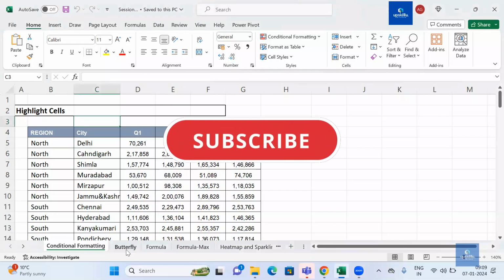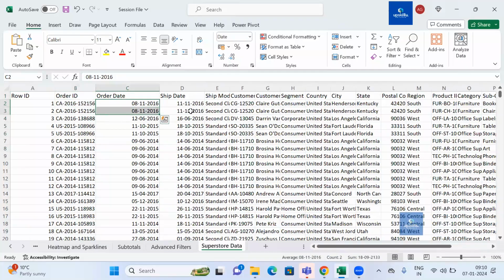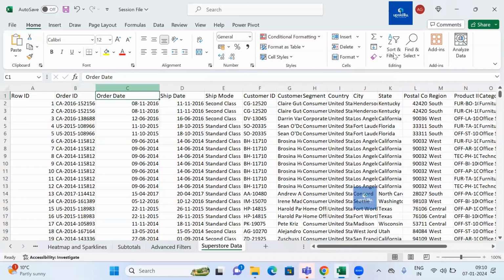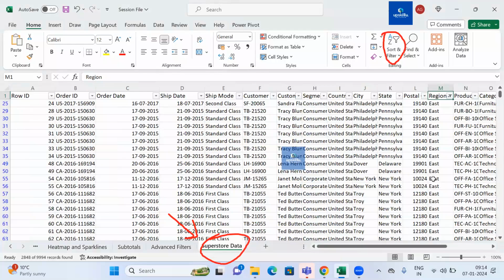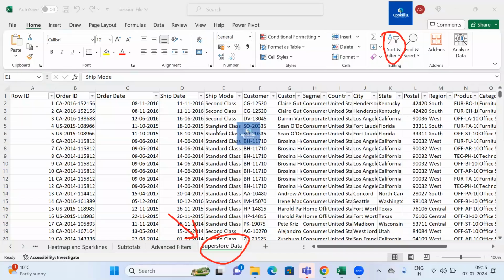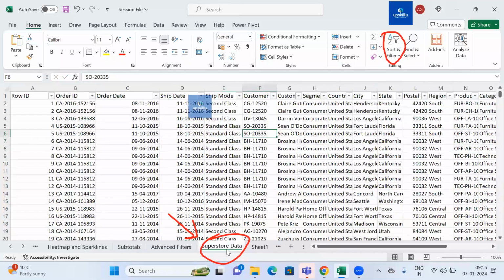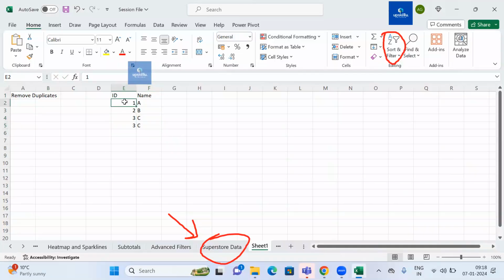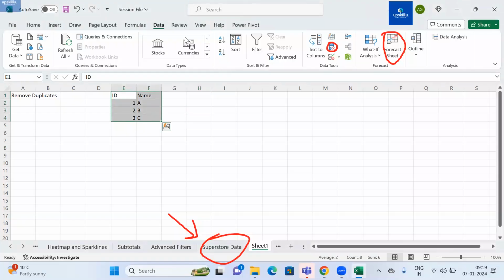04.Excel Filtering & Remove Duplicates | Clean Your Data Fast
In this video, you’ll learn two of the most important data cleaning skills in Excel: Filtering and Removing Duplicates.

These features help you analyze data quickly, find patterns, remove errors, and prepare clean datasets for reporting and analytics.

In this tutorial, you will learn:

🔹 What is Filtering in Excel?
🔹 How to apply AutoFilter
🔹 Filter by text, number, date, and custom conditions
🔹 How to clear filters
🔹 How to Remove Duplicates in Excel
🔹 Columns to select/unselect before removing duplicates
🔹 Difference between Remove Duplicates and Advanced Filter (unique list)
🔹 Practical examples used in real-world data cleaning tasks

This video is essential for anyone preparing for roles in Data Analytics, Business Analytics, Finance, HR, Operations, or anyone who works with Excel daily.

👉 Continue the playlist to master Excel step-by-step and build solid data skills!